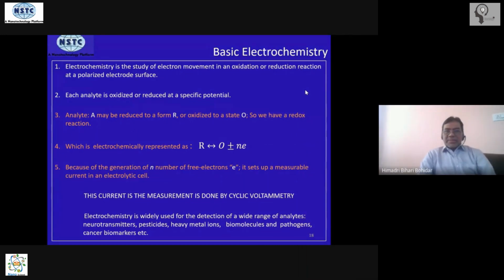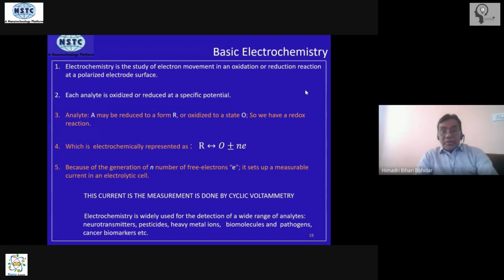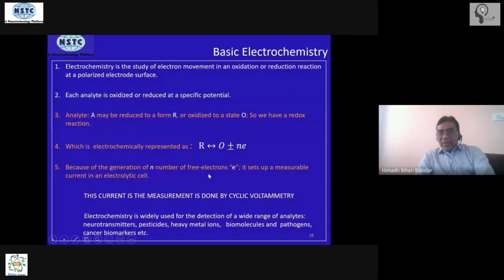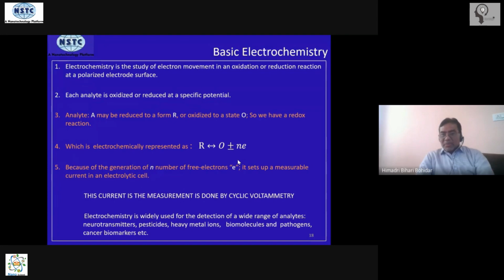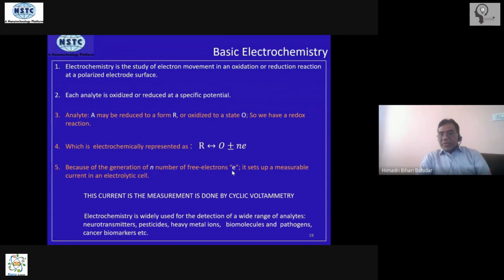Basic Information about Electrochemistry || Nanotechnology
This video is about the explanation of Basic Information about Electrochemistry Basic Information about Electrochemistry by our expert Prof. Himadri B. Bohidar, who is a former Professor of Physics & Nanoscience, School of Physical Sciences and Special Center for Nanoscience, Jawaharlal Nehru University, New Delhi.